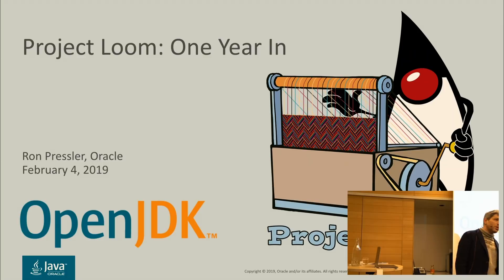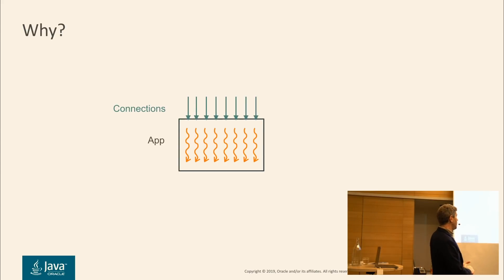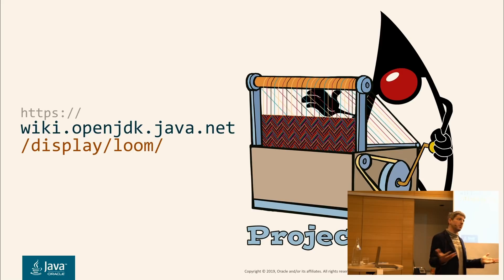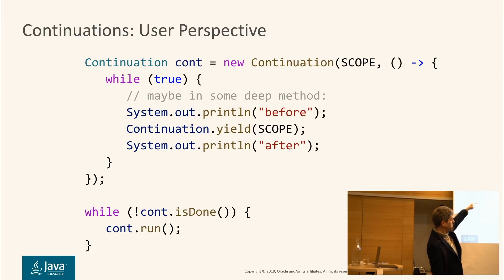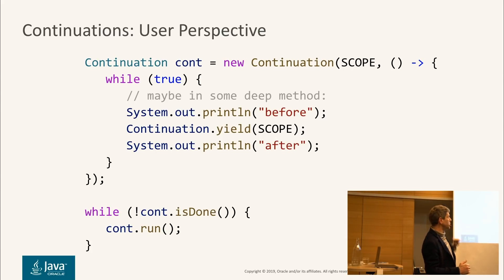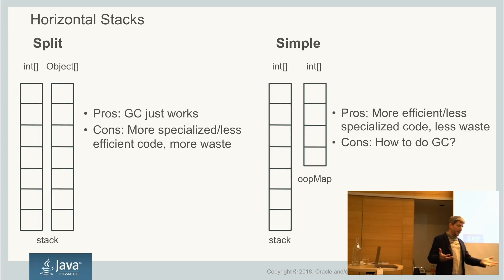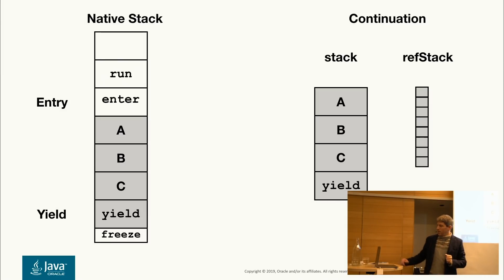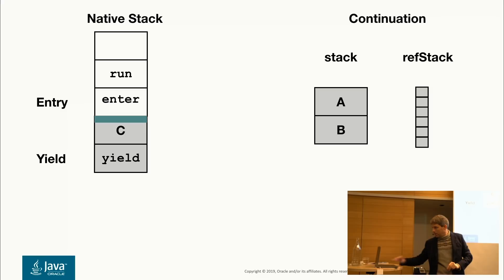Project Loom, Part I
Project Loom' s mission is to make it easier to write, debug, profile and maintain concurrent applications under heavy load. Threads are a natural and convenient concurrency construct which is being supplanted by less convenient abstractions because their implementation as OS kernel threads is insufficient for meeting performance demands and wasteful in computing resources. Project Loom will introduce fibers as lightweight, efficient threads managed by the Java Virtual Machine, that let developers use the same simple abstraction but with significantly better performance and lower footprint. Fibers are implemented in the JDK libraries on top of continuations in the JVM. This session will present the current status of the project, one year in.